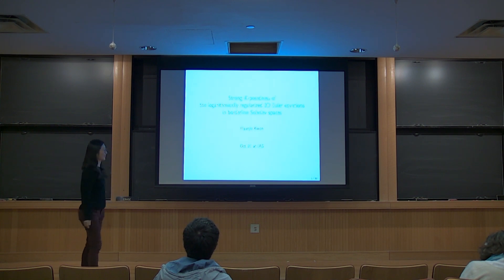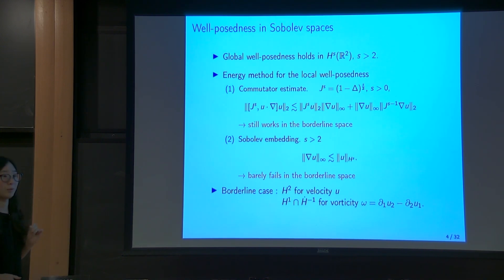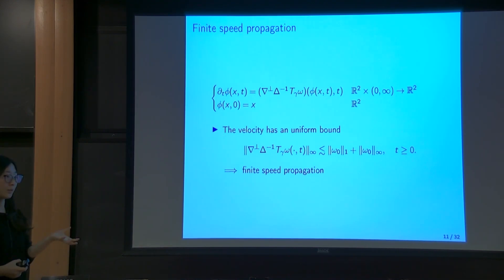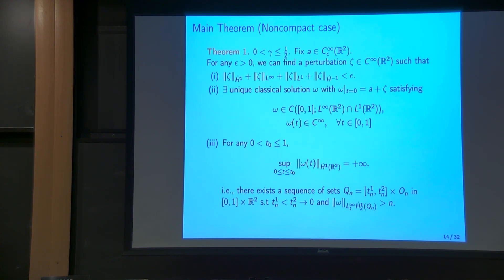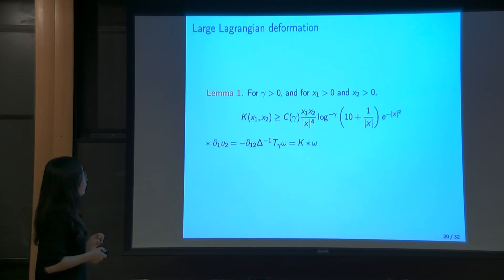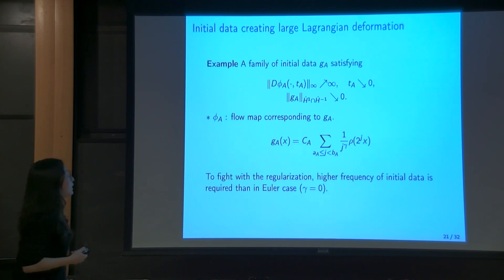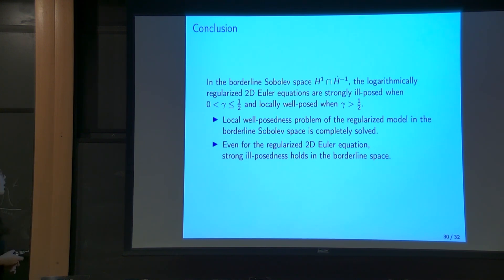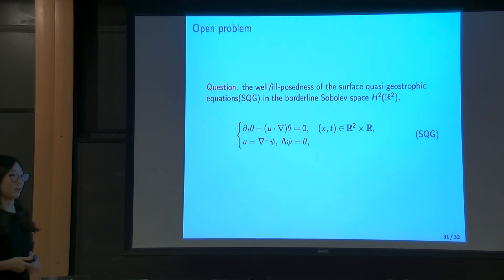Strong ill-posedness of the logarithmically regularized 2D Euler equations…- Hyunju Kwon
Analysis Seminar

Topic: Strong ill-posedness of the logarithmically regularized 2D Euler equations in the borderline Sobolev space
Speaker: Hyunju Kwon
Date: October 21, 2019